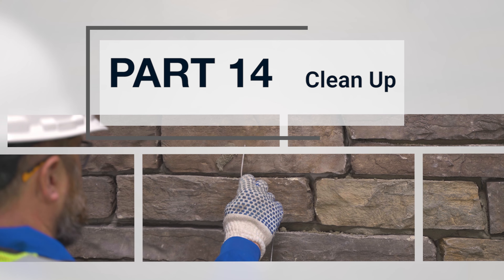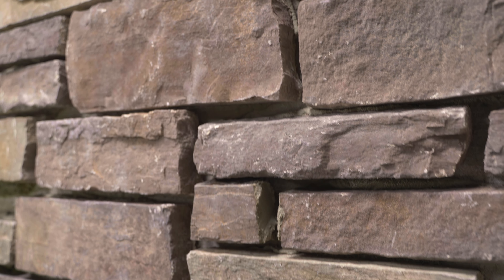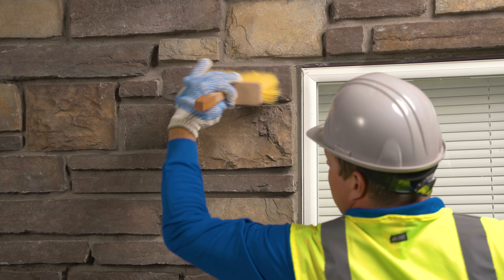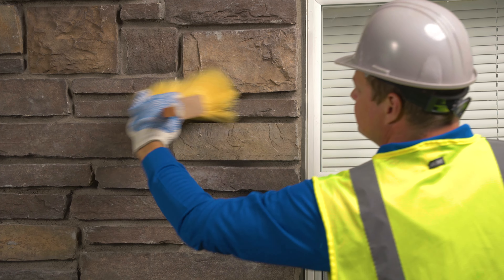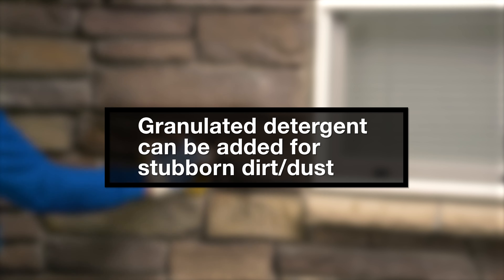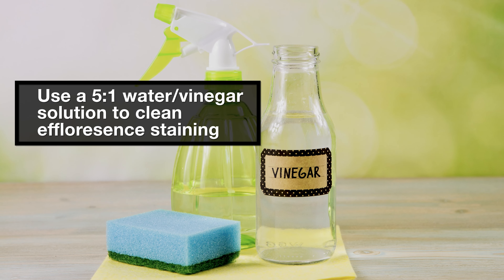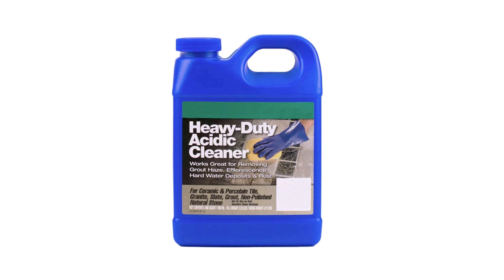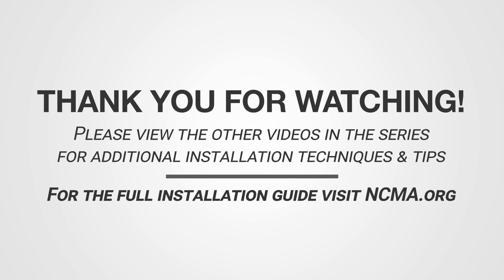14. Clean up | MSV Installation Series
When installing ManufacturedStoneVeneer, it's important to clean up as you go. This video discusses the method in which you can apply your product while returning back to clean periodically throughout your install – which is to install from top down. Need to clean off stubborn dirt or dust from your stone veneer install? Or need to clean off some efflorescence after the stone has aged? Be sure to watch this video on how to keep your stone veneer installation clean, during install and after!

Interested in learning more about manufactured stone veneer? Check out the full 20 part Manufactured Stone Veneer Installation Series Instone produced for Westlake Royal Stone Solutions

About Instone:

Stone is hard. We make it easy.

Instone is the largest wholesale distributor of premium manufactured and natural stone veneer, outdoor living products,  landscape stone, and masonry products in the U.S. Our top mission is to drive quality business to our Army of trusted partners.

We offer the kind of support you would expect from a friend, with the good nature and helpful attitude of a member of your bar trivia team. This channel is dedicated to showing homeowners, builders, engineers, designers, and you how to have a good time—oh, and tips and tricks on how to install our stone.